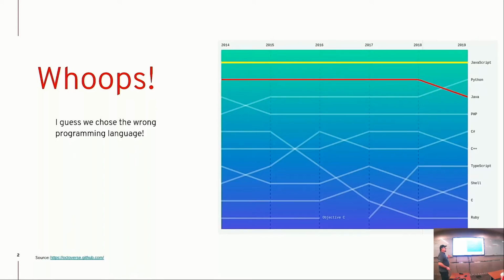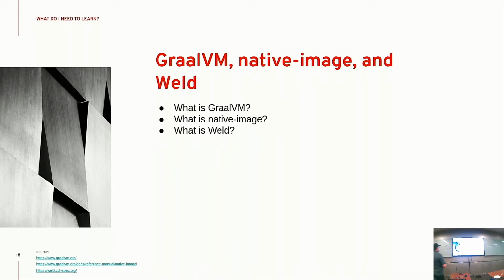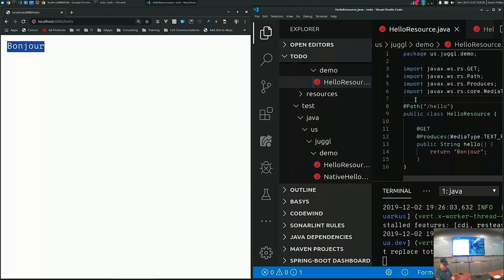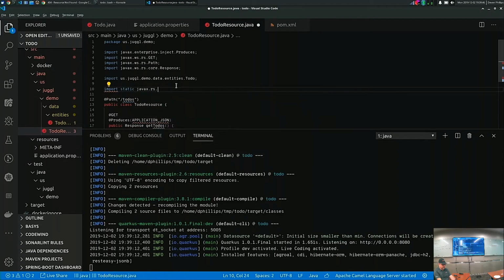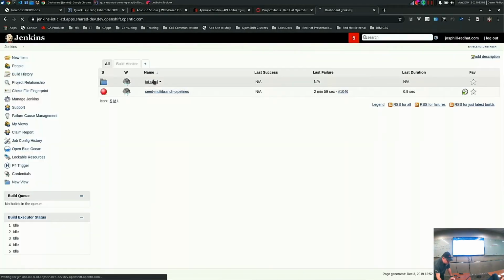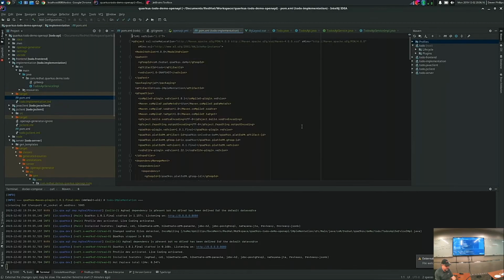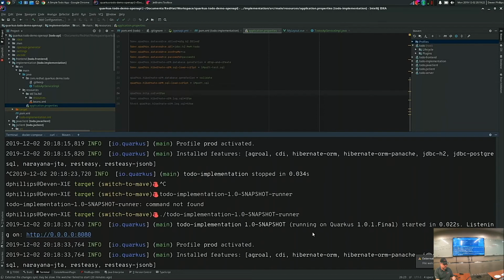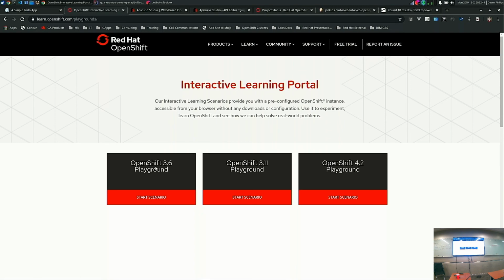Java User's Group of Greater Louisville - December 2019 - Quarkus: Supersonic, Subatomic Java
Learn a little about developing cloud-native, scalable, microservices using Quarkus.io.